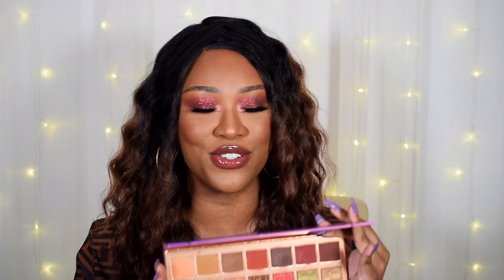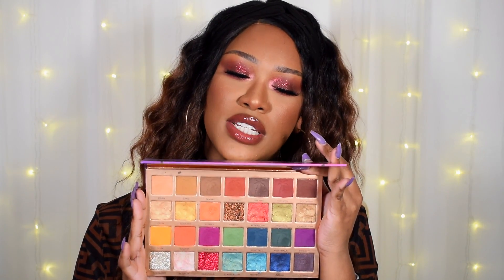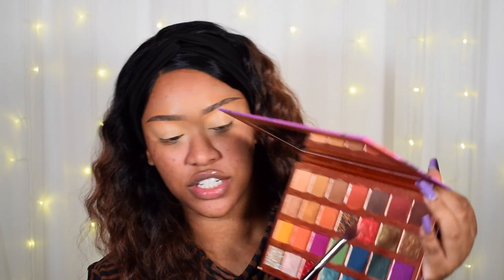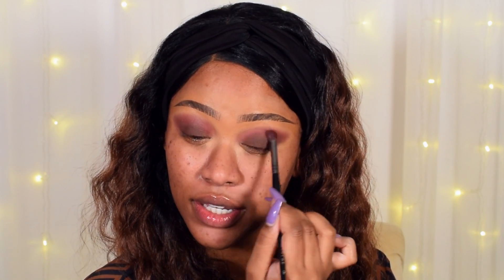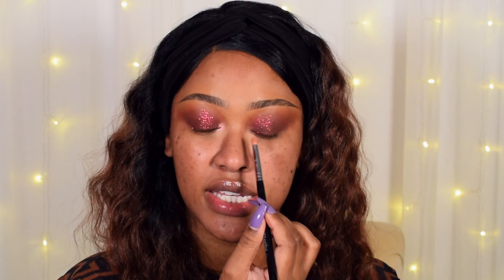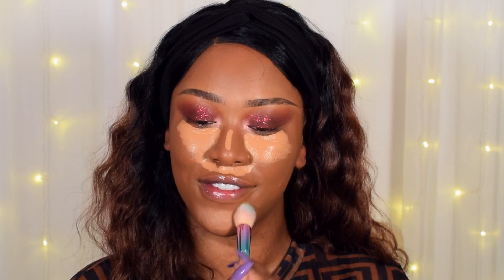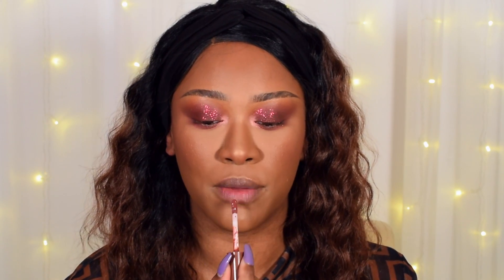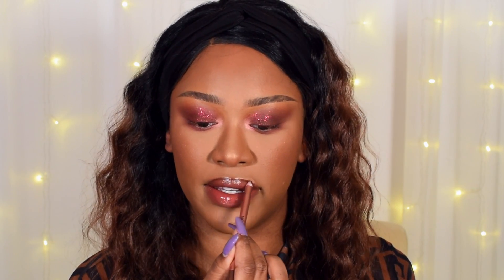BROWN MAROON SMOKEY! TWILIGHT TUTORIALS WEEK! REVOLUTION X TAMMI TROPICAL TWILIGHT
MY TROPICAL TWILIGHT COLLECTION:
Coming soon to superdrug & asos ✨
In superdrug stores from 15th July✨
Available on Ulta.com from early July & in Ulta beauty stores end of August! I will update you guys as I know more💜